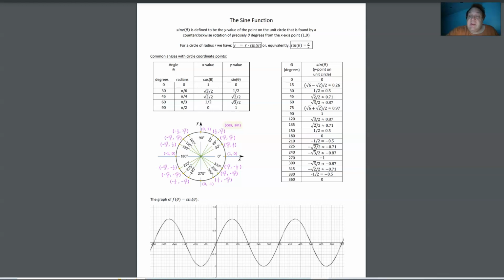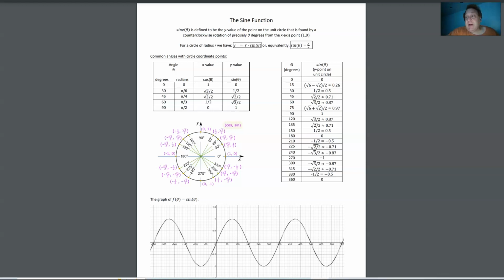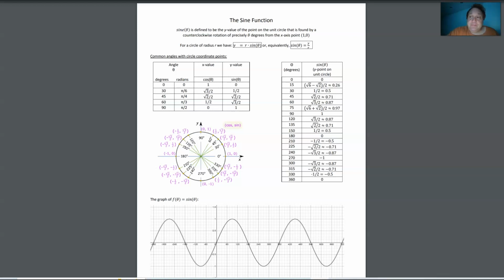Math 155 Fall 2022 Week 10 Video Overview